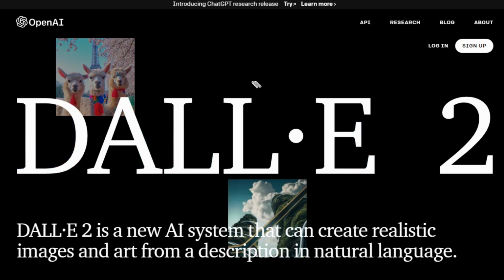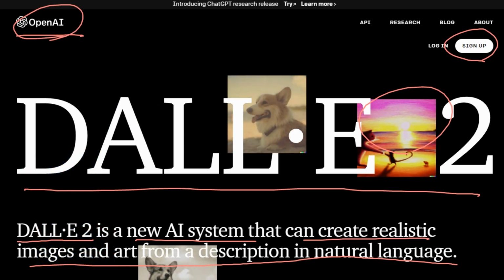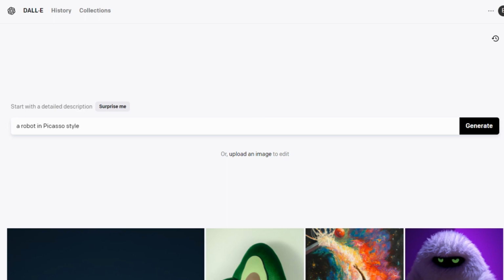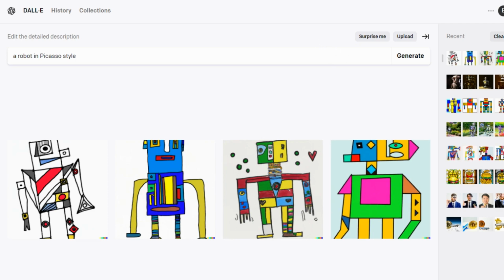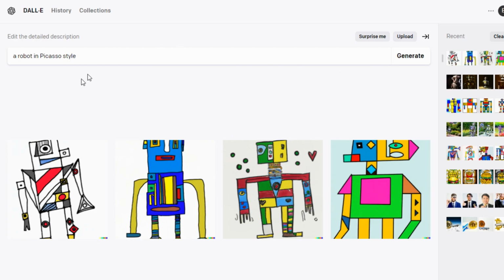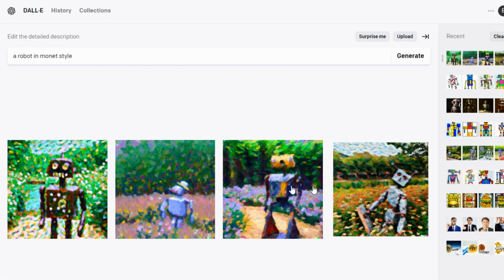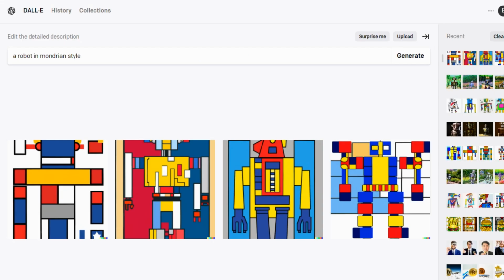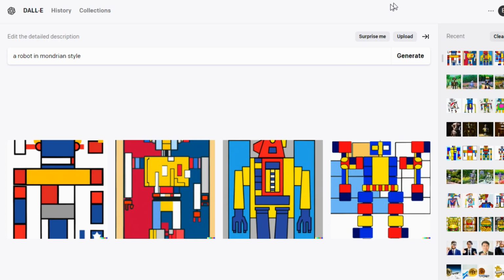[Dall E 2][Openai] Do you need Picasso to make an image for you? (AI Image Generation for Free)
🔥Telegram Trading Alarm for Binance Exchange (Bollinger Band, RSI, etc.)🔥